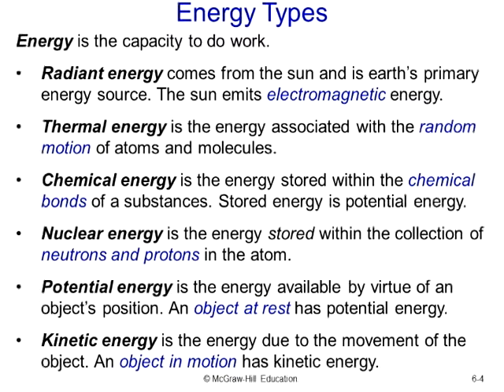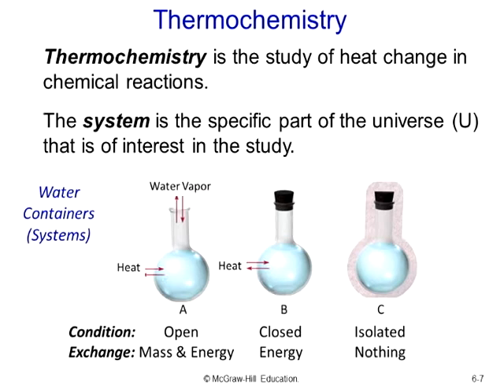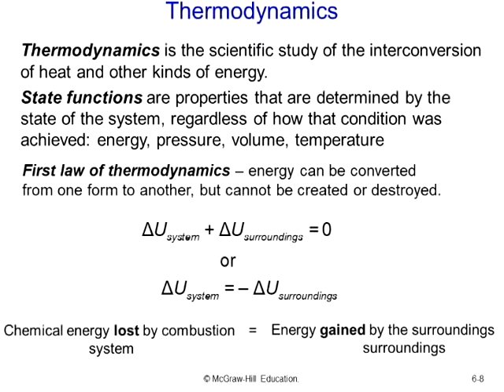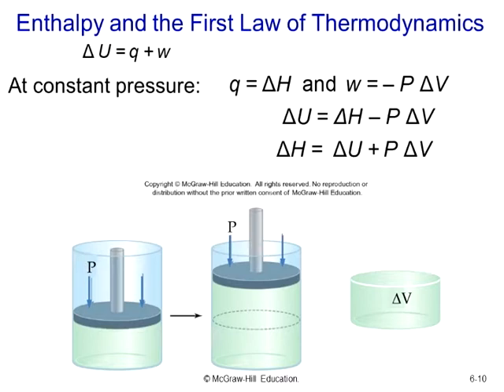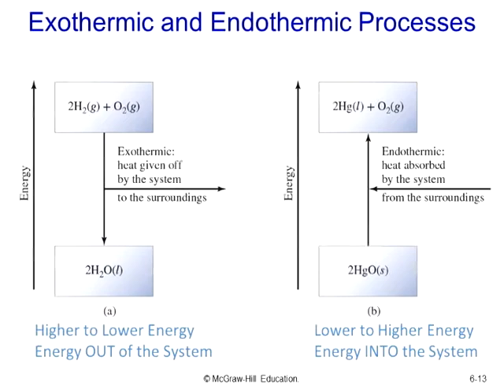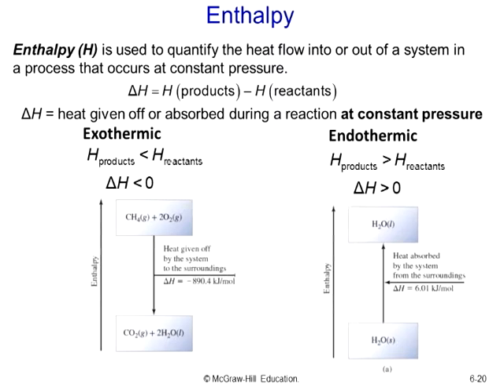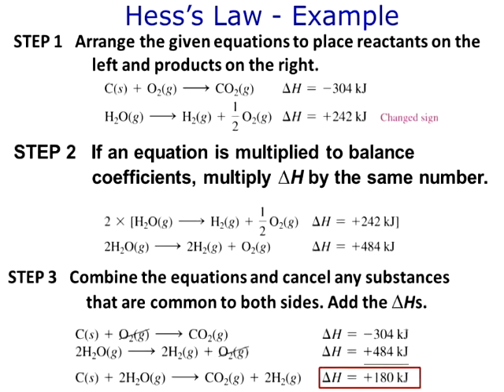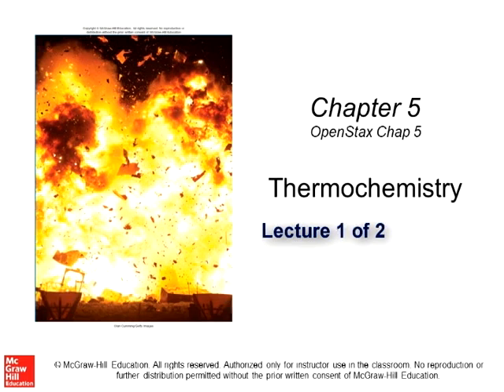GEN CHEM 111 Chapter 5 Lecture 1 of 2 by Dr. Anthony Revis